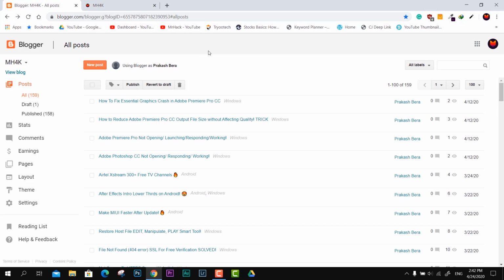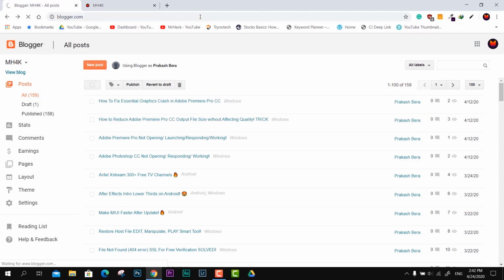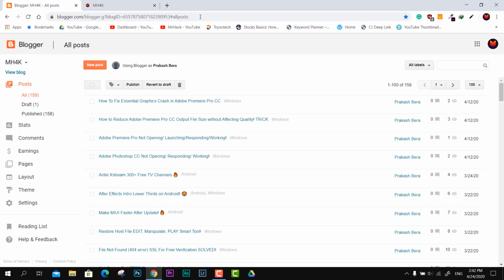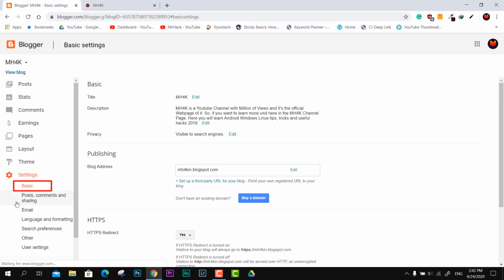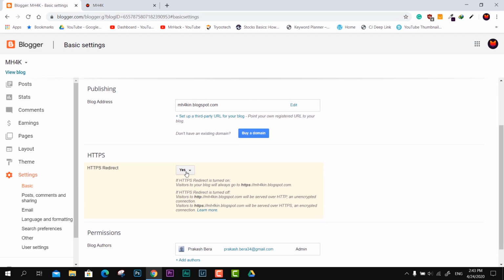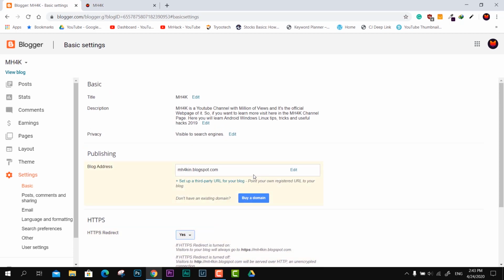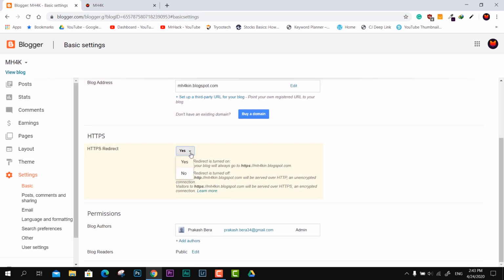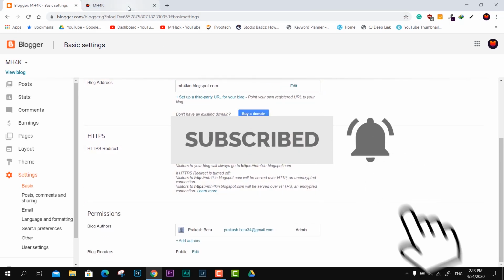How to enable HTTPS secure in Blogger Website!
In this video, I have shown where the option is given in the Blogger dashboard to enable the Free https SSL option.

Want to give your Blogger website a security and SEO boost?  This video shows you exactly how to enable HTTPS for your blog, ensuring a safe and encrypted connection for your visitors.  HTTPS is crucial for building trust and improving search engine ranking.

Problems Covered:
Not Secure to https secure, how to get SSL for free, free SSL, blogger not secure to secure, blogger secure padlock, how to enable https in blogger with custom domain,
https setting in blogger,
blogger https not working,
how to add https to blogger,
blogger site not secure,
how to redirect http to https in blogger,
https not working in blogger,
my website showing not secure in chrome,